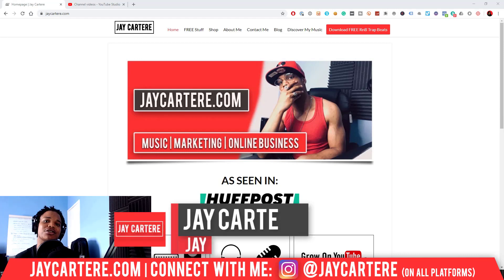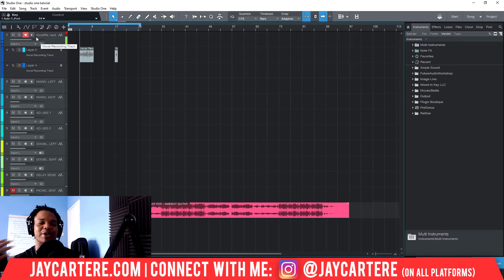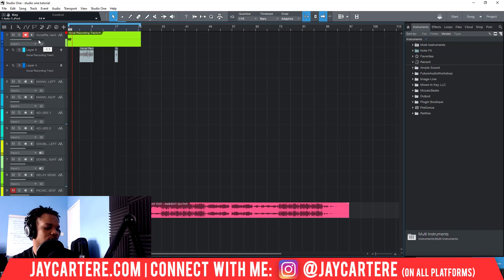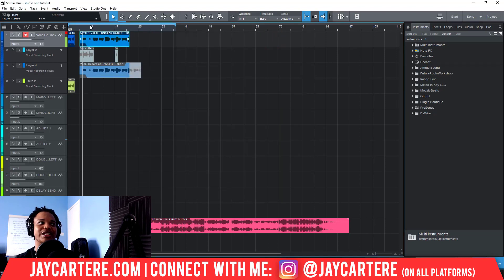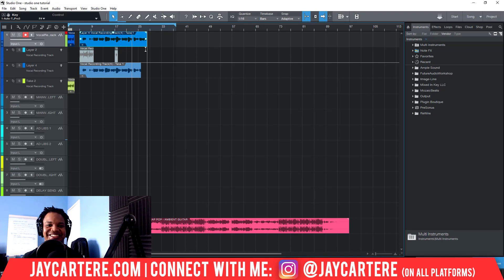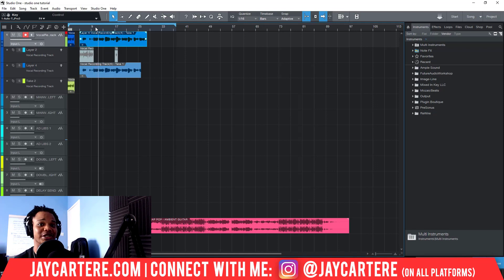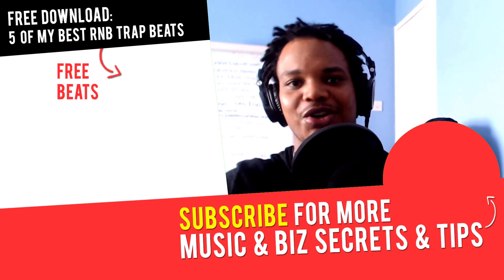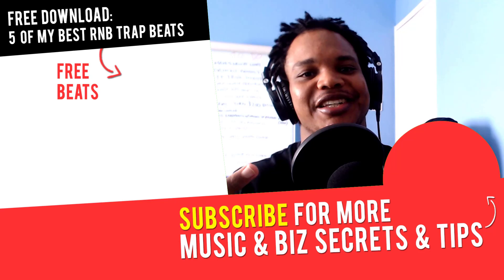How To Record Without Hearing Yourself In Studio One 4 (How To Turn Off Mic Monitoring)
Discover How To Record Without Hearing Yourself In Studio One 4 (How To Turn Off Mic Monitoring)...

If you want to learn How To Record Without Hearing Yourself In Studio One 4, then this Studio One 4 tutorial for beginners will help you out a lot.

This video will give you the keys you need to understand how to turn off mic in Studio One when recording...

Knowing how to turn mic off in Studio One and how to not hear yourself in Studio One is essential for recording your vocals.

This'll show you how to mute mic when recording and how to record without hearing yourself in Studio One 4...

You're about to learn how to turn off mic so you dont hear yourself with this Studio One vocal recording tutorial.

If you wanna know how to record vocals in Studio One this Studio One audio settings tutorial will show you how to turn off mic monitoring in studio one...